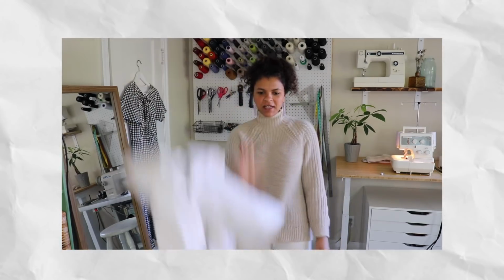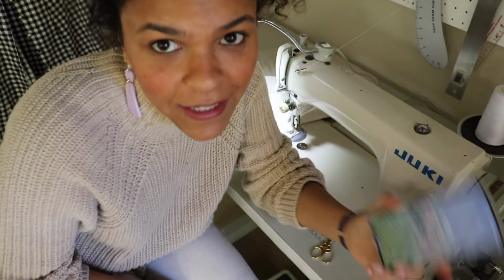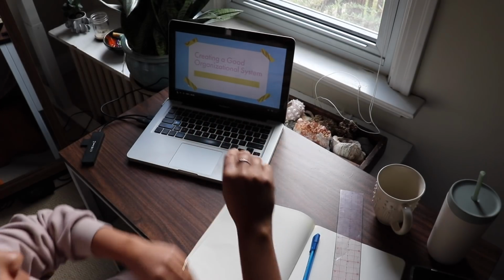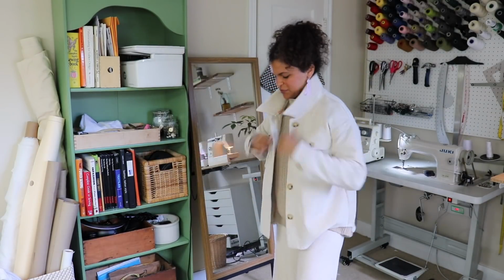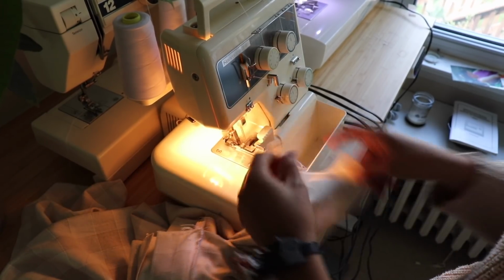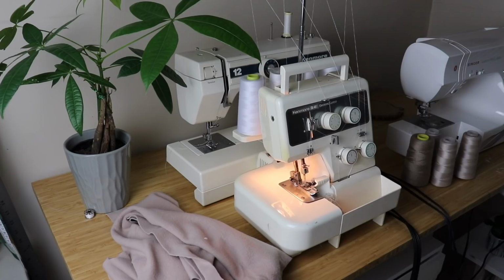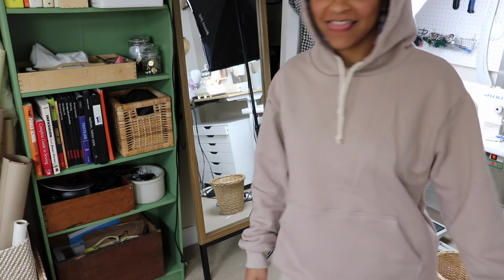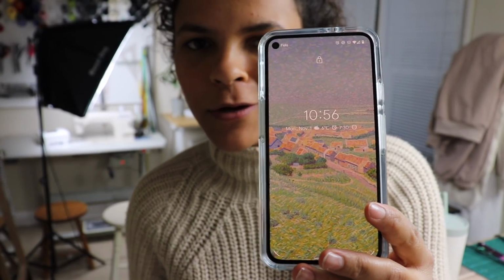Sewing 6 garments in 24 hours?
How to use your Sewing Machine Video: Coming Soon

My Tools
Industrial Straight Stitch Machine - Juki DDL-8700
Domestic Serger/Overlocker - Kenmore 3/4
Domestic Sewing Machine - Kenmore 12
Coverstitch Machine - Janome CPX1000